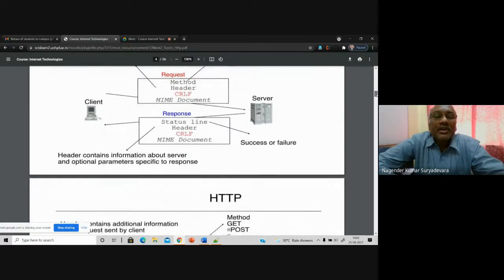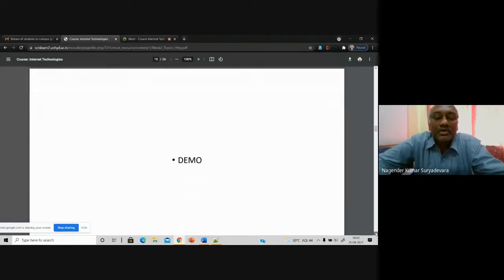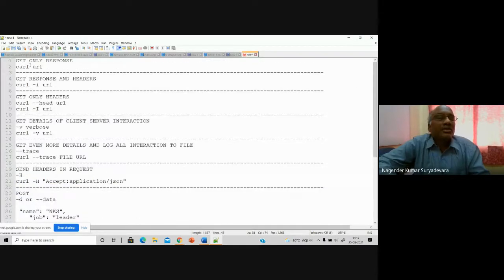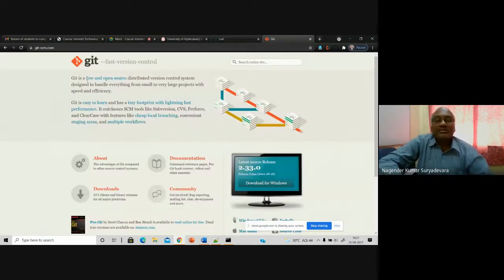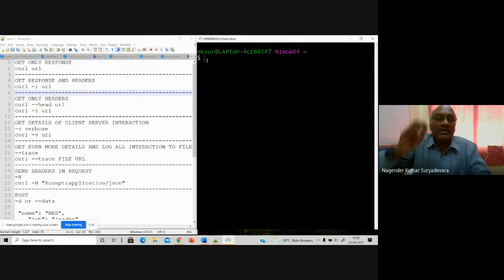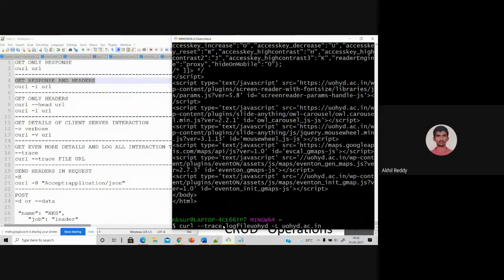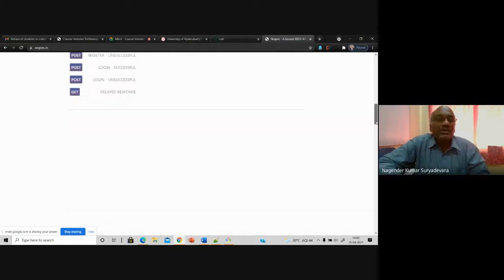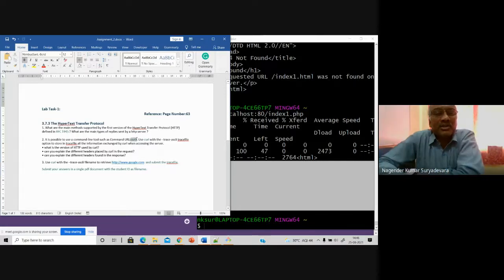Course Internet Technologies Meeting Wednesday 2021 08 25 part4